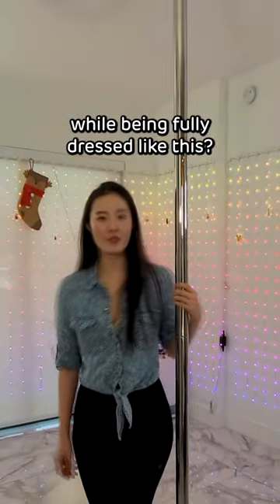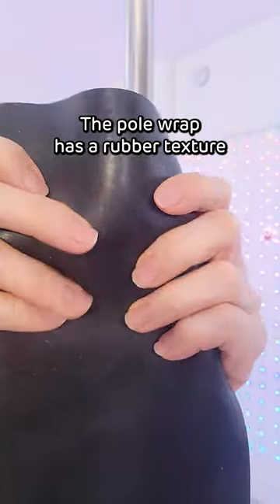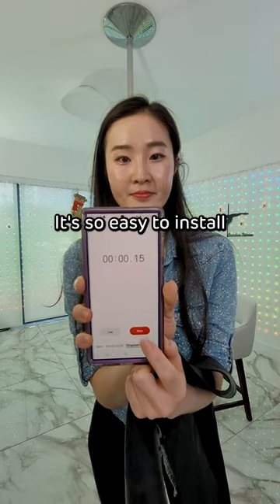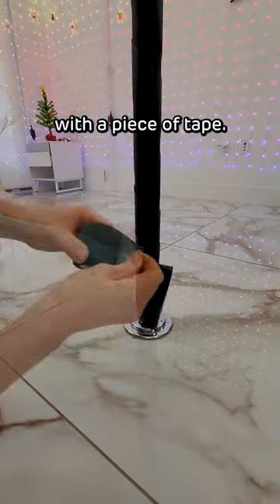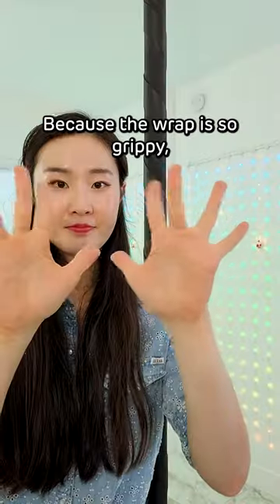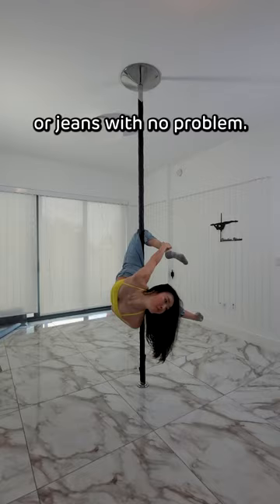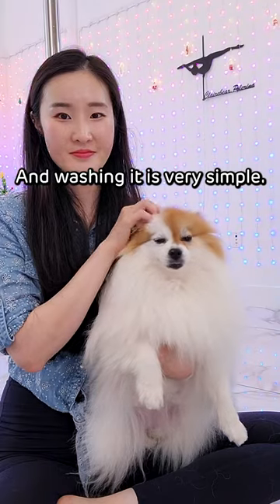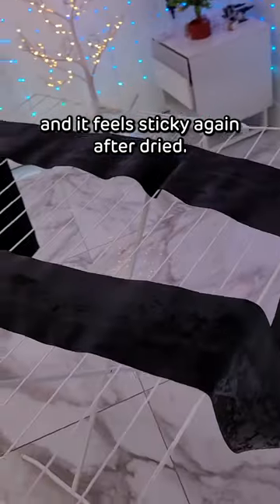Pole Dancing essential - Pole Wrap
If you need an option to wear long clothes when pole dancing, this pole wrap can be great option! I have beeb using pole wrap for a year now and am happy with my purchase 🥰💕.
If you want to get yourself one, check out link in my bioand use code "clairebear.polerina" yo save some 💰